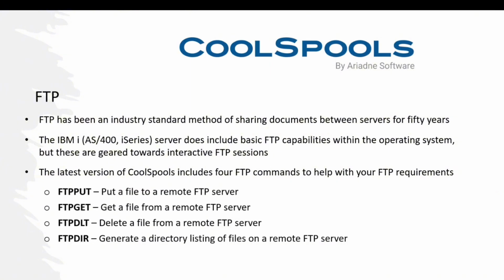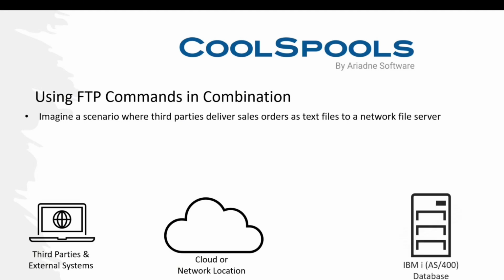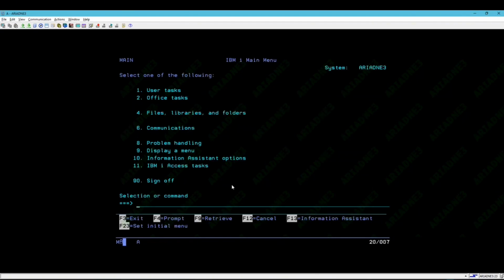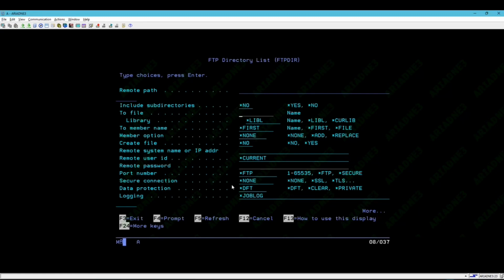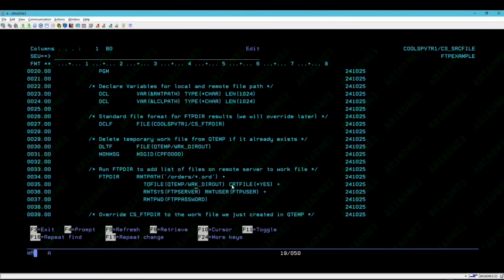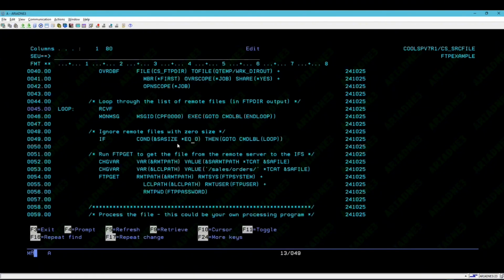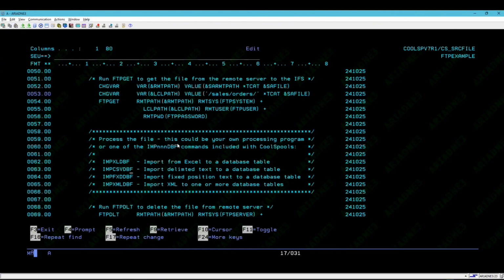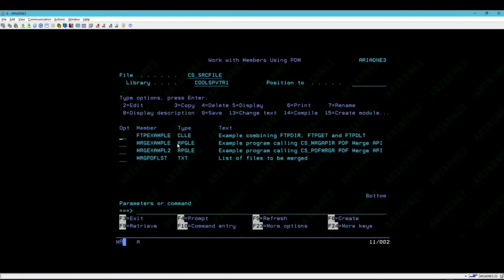Easy AS/400 FTP with CoolSpools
Learn how to simplify FTP processing within your IBM i (AS/400) applications using CoolSpools commands, and deliver powerful functionality by combining those commands.

Commands that are covered include FTPPOUT, FTPGET, FTPDLT and FTPDIR.